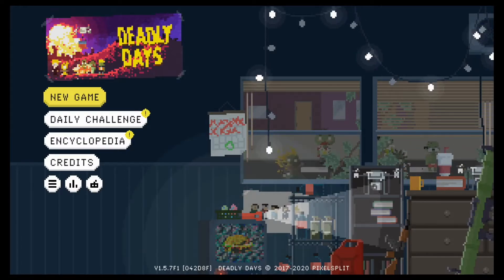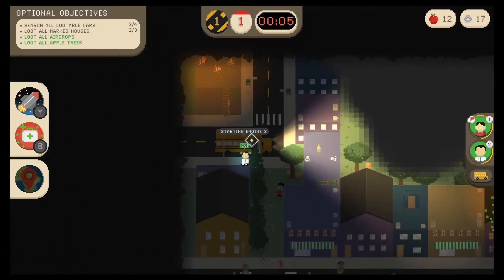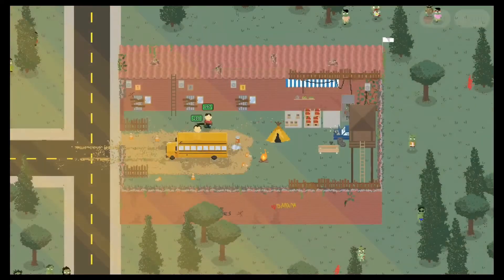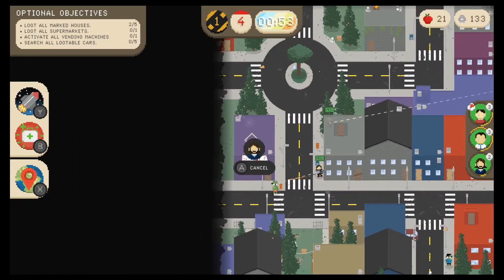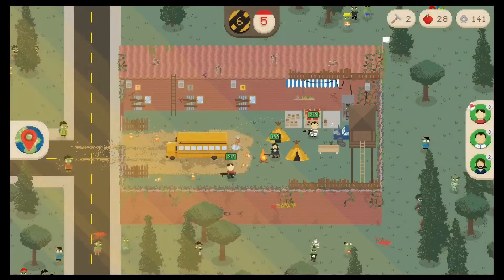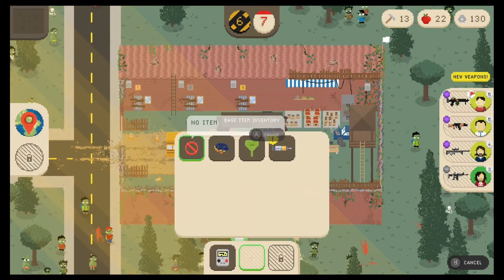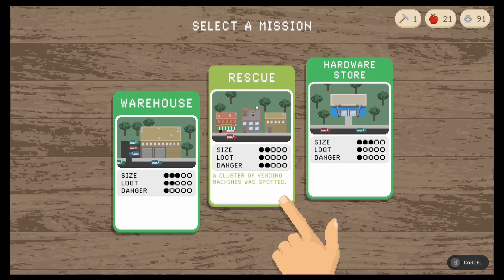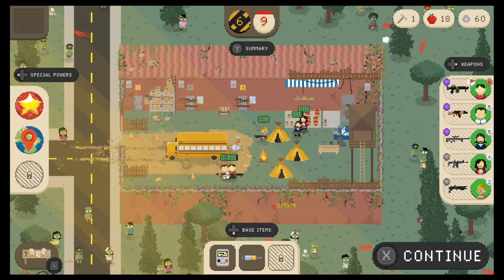Deadly Days Playthrough Part 58 Challenge Run Less Scrap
Let's Play Deadly Days! Zombie survival Rouge-lite! Our survivors gather to cure the zombie plague and avenge our fallen hero. BANANA MAN!

Game info:
Deadly Days is a unique strategic rogue-lite in the zombie apocalypse. Manage and protect a group of survivors and help them to stop the catastrophe. Discover and use a large number of wild and crazy objects, even wilder and crazier survivors, special abilities, and deadly weapons.

More than 60 crazy objects that make every game unique, including tooth paste
More than 30 powerful special abilities that can dramatically alter the outcome of fights
Three different specialties in which you can unlock new abilities, survivors, objects, and types of weapons
More than 25 types of weapons with randomly generated modifications
Procedurally generated cities and missions
More than 55 different survivors with 50 different abilities
More than 10 different types of zombies who want only one thing: brains
And three bosses who must be vanquished at the end
Over 45 achievements that need to be unlocked
Lovingly crafted pixel art
Integrated twitch features – viewers become survivors and decide which mission should be taken on next